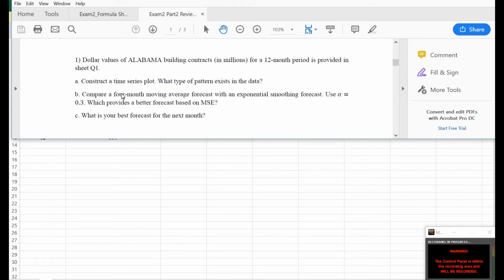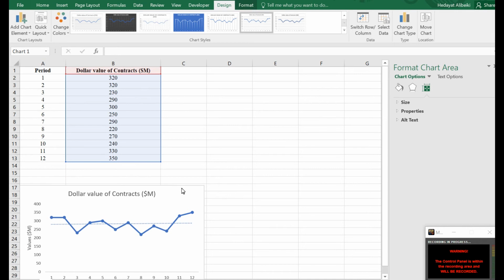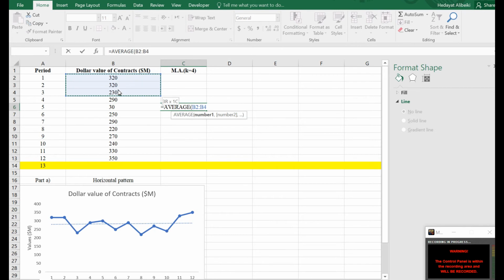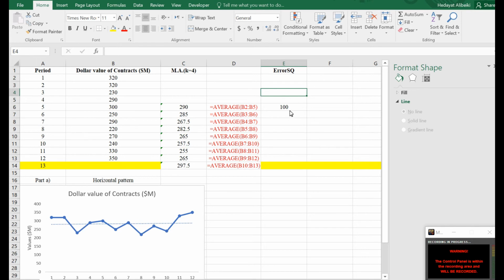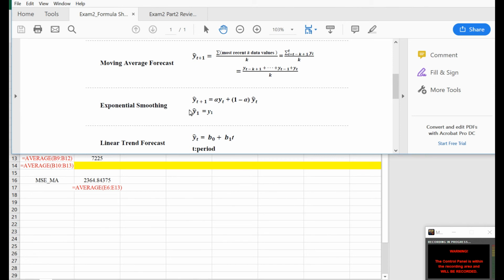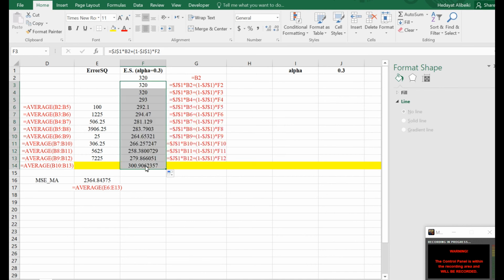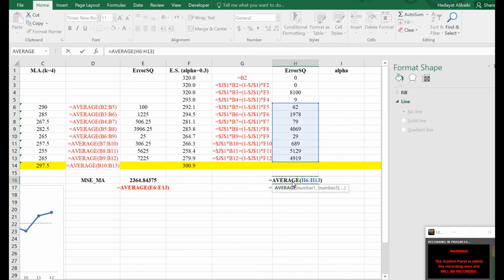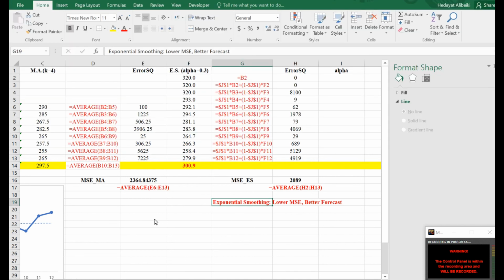Exam_Forecasting_MA_ES